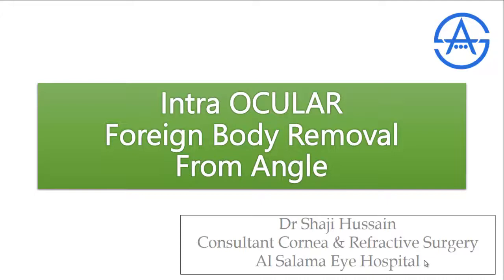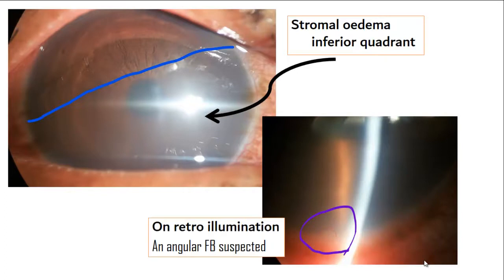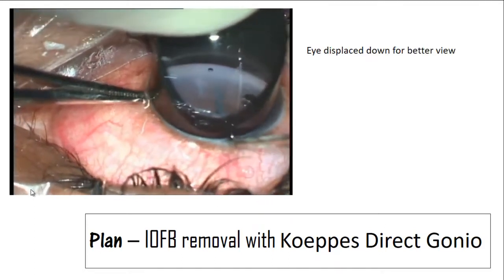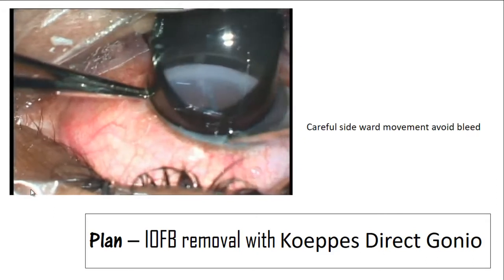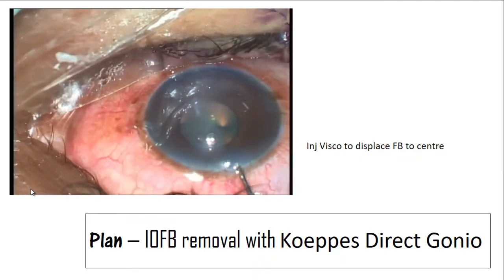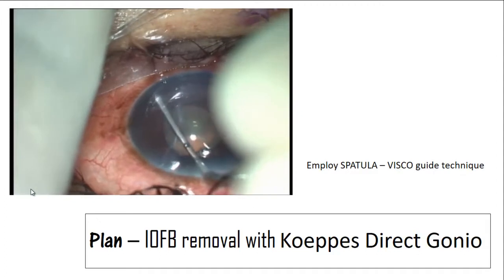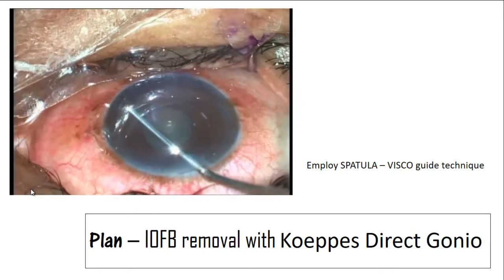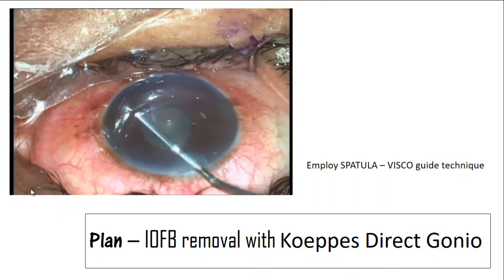IOFB Removal From Angle With Koeppe Gonio Lens